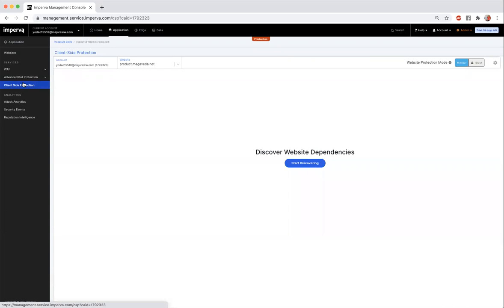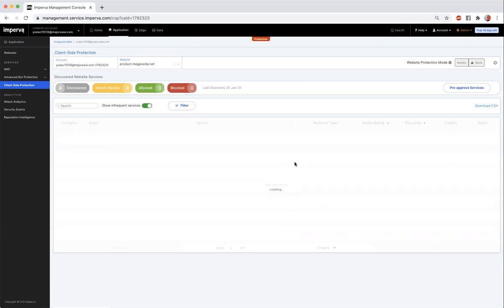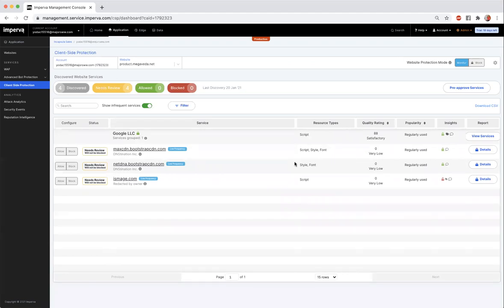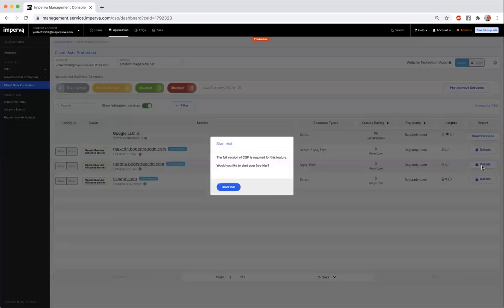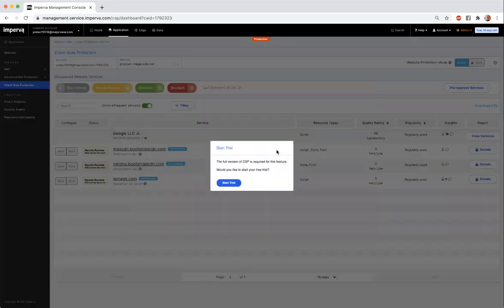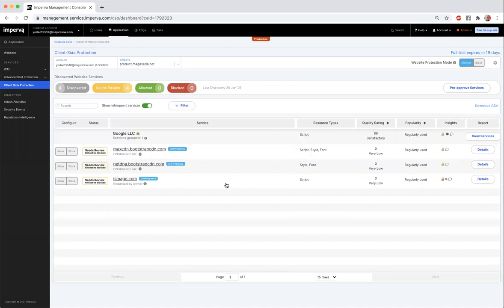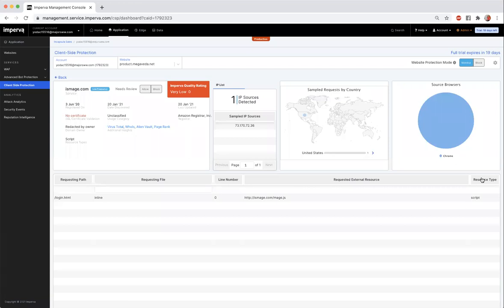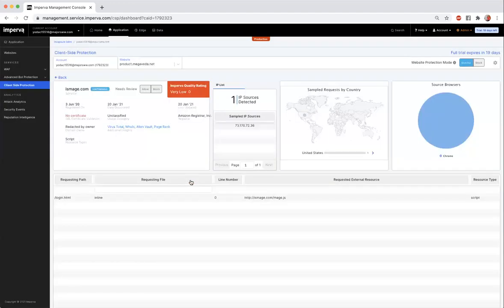Client-Side Protection On-Boarding Tutorial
This on-boarding tutorial for Imperva Client-Side Protection shows how to start protecting against client-side supply chain attacks like formjacking, digital skimming, and Magecart.